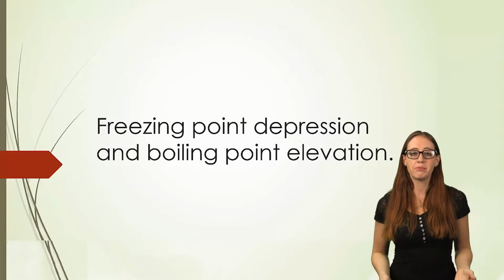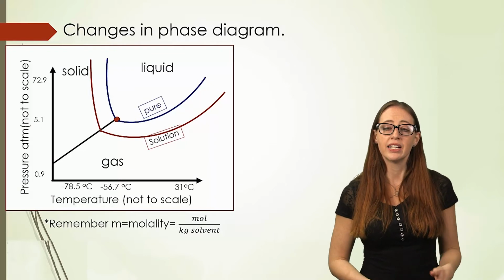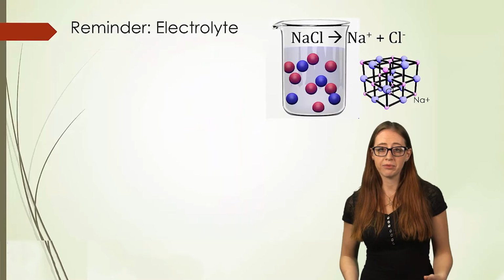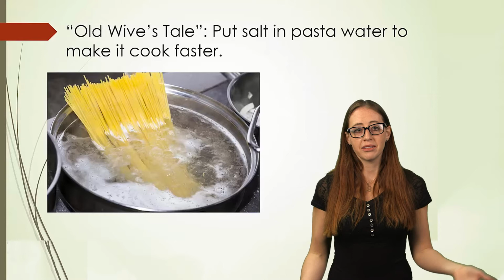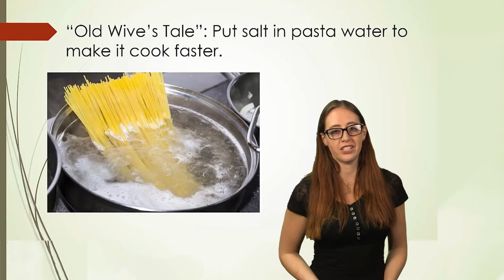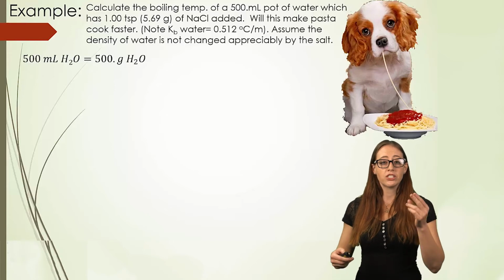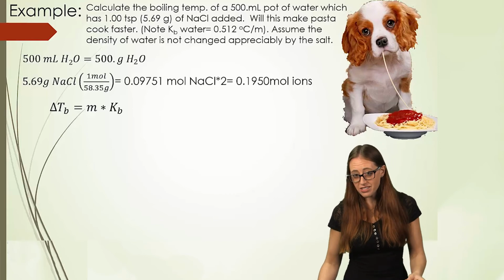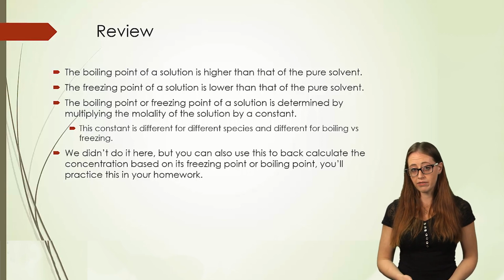Freezing Point Depression and Boiling Point Elevation